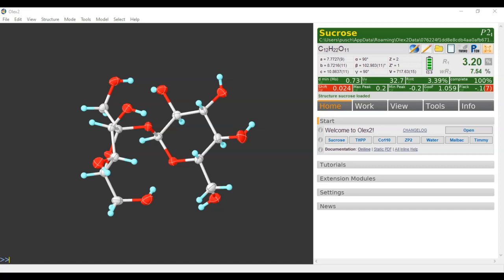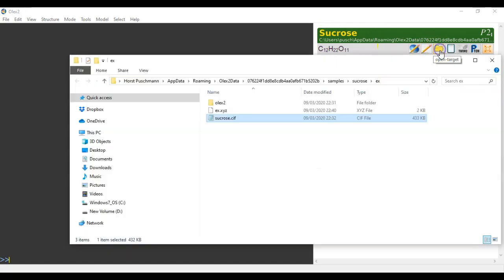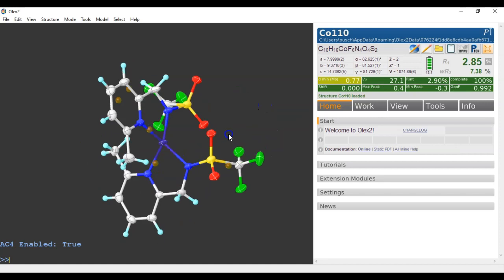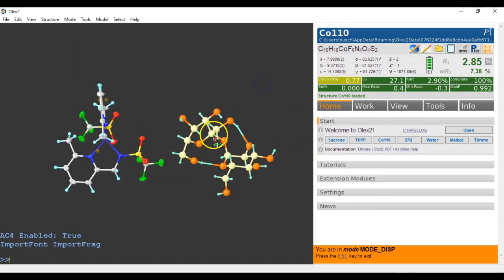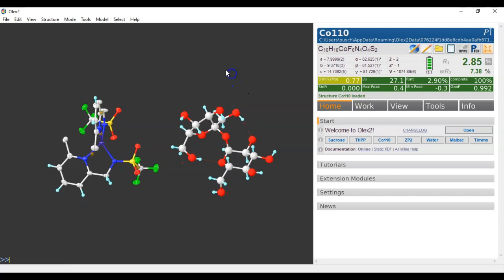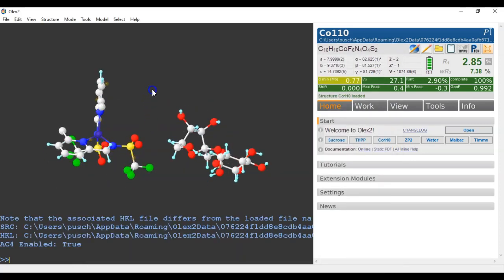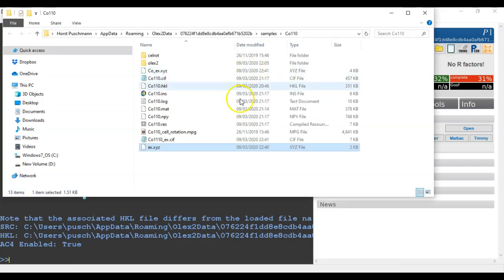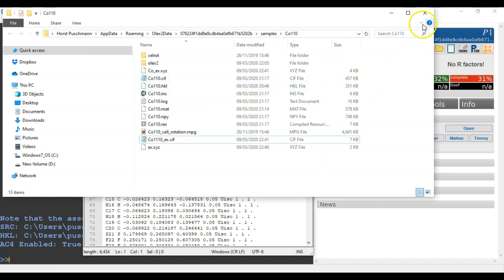Import/export xyzfiles from/into CIF files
Olex2, crystallography, xyz file, import, export, space group, CIF, CIF file